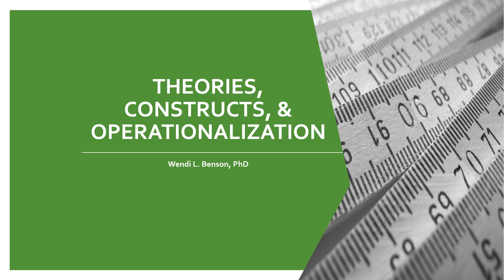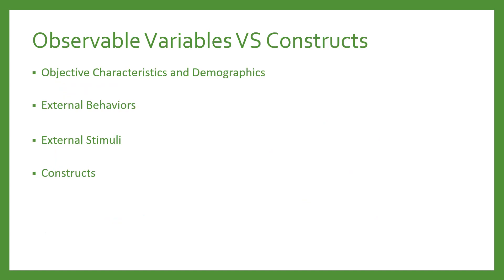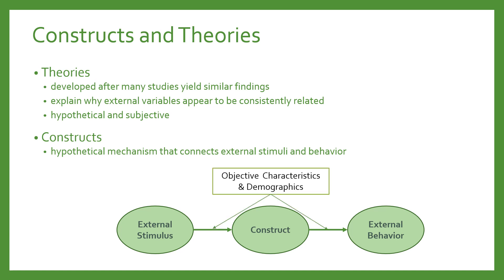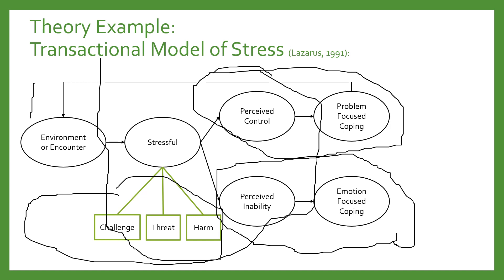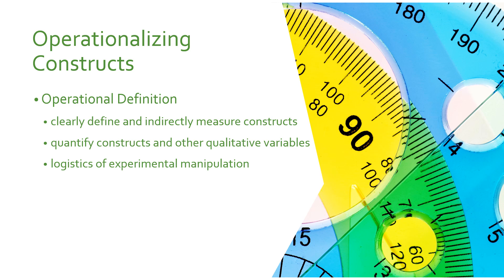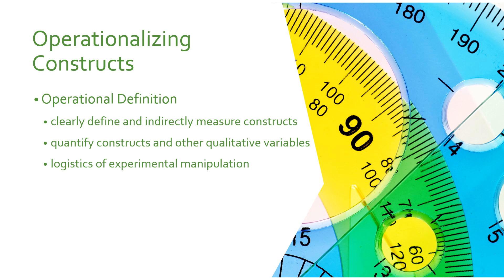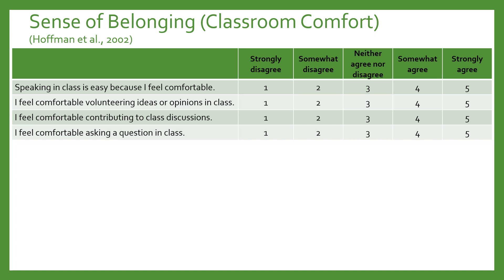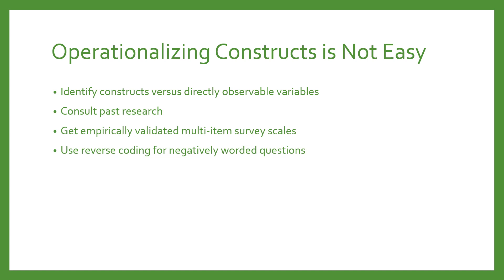Theories, Constructs, and Operationalization in Social Sciences Research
Learn about and see real-world examples of theories and operationalization of complex psychological constructs.